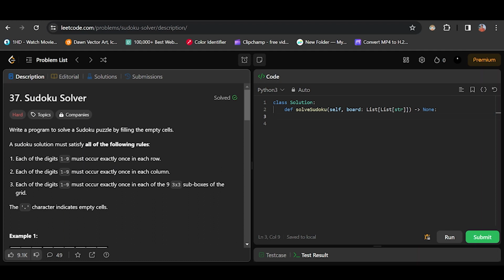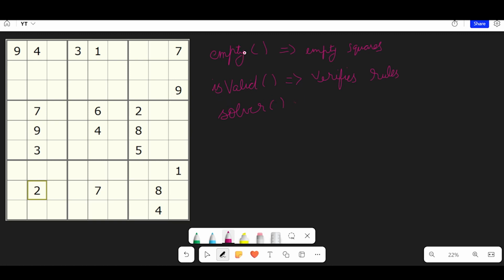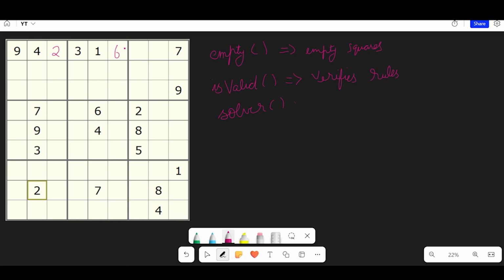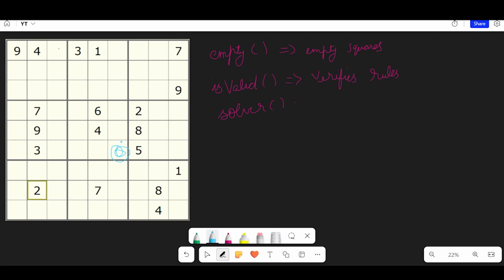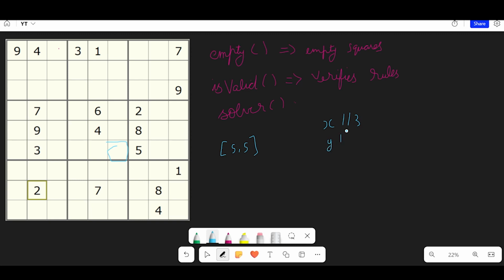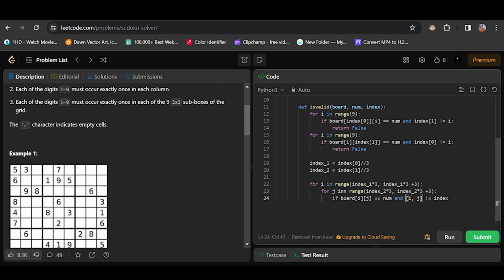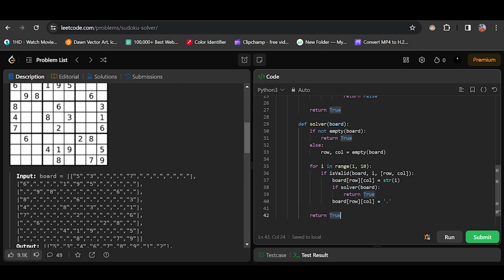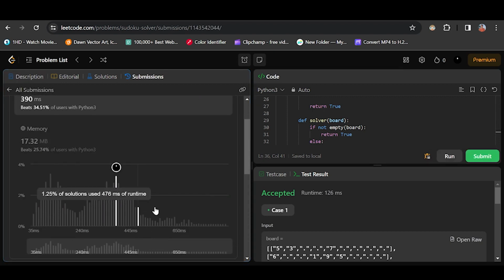Sudoku Solver | Leetcode | Python | DSA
Hey guys so in this video I will be explaining as to how to solve the Sudoku Solver problem in leetcode !!!